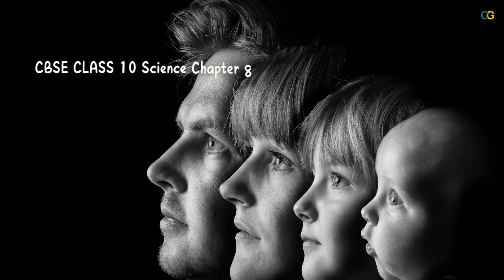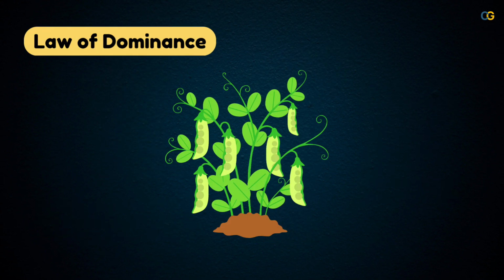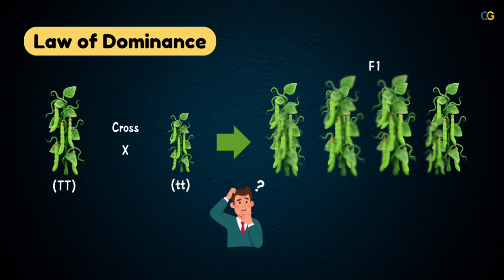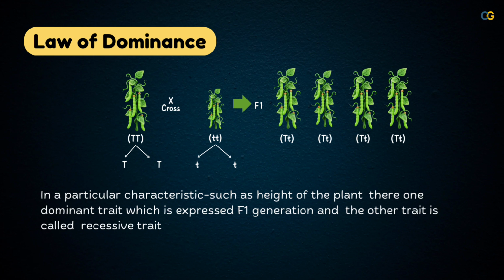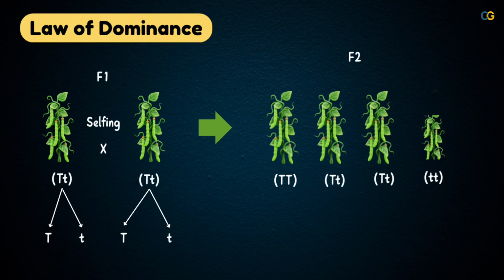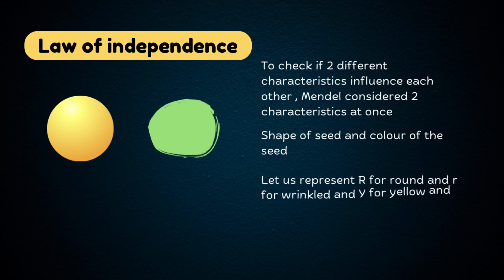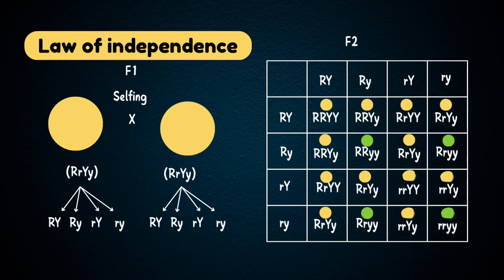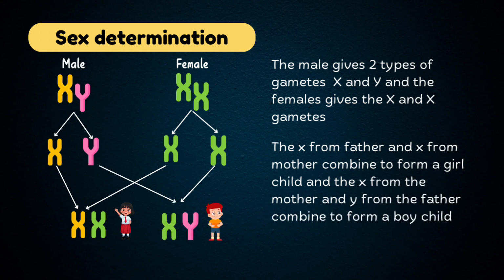Heredity Class 10 | CBSE Board Exam 2026 | NCERT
In this video, we explain the complete chapter HEREDITY from CBSE Class 10 Science (Biology) in a simple and exam-oriented manner.

This full chapter explanation is strictly based on the latest NCERT syllabus and is ideal for CBSE Board Exam 2026 preparation.

📘 Topics covered in this video:
• Inherited and acquired traits
• Rules for inheritance of traits
• Mendel’s experiments
• Monohybrid cross
• Dihybrid cross
• How traits are passed from parents to offspring

✔ Board exam focused concepts
✔ Easy language for better understanding
✔ Helpful for revision and last-minute preparation

This video is useful for:
Students preparing for science exams

Watch the video till the end to understand genetics clearly and score better marks in exams.

• Daily CBSE Class 10 Science videos
• Animated explanations
• Chapter-wise revision
• Important questions & numericals

timestamps

0:00 - 0:53- DNA and Genes
0:53 - 5:20- Law of dominance
5:20 - 7:22- Law of independent assortment
7:22 - 8:47 - Sex determination in human beings